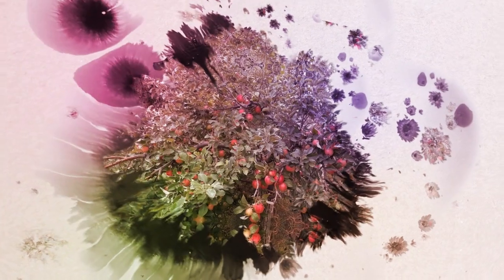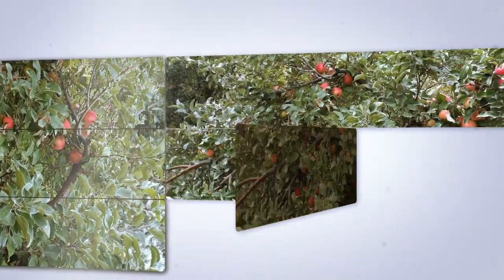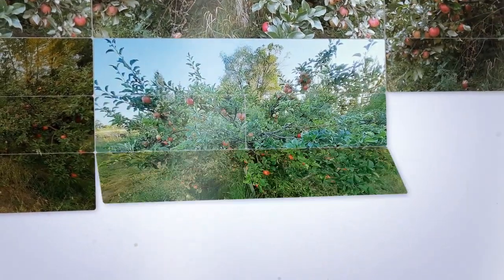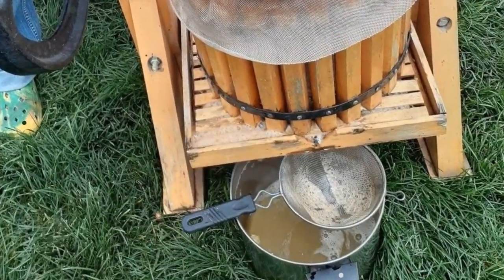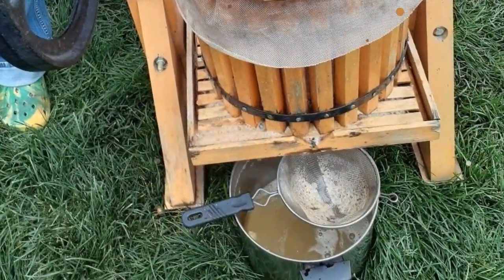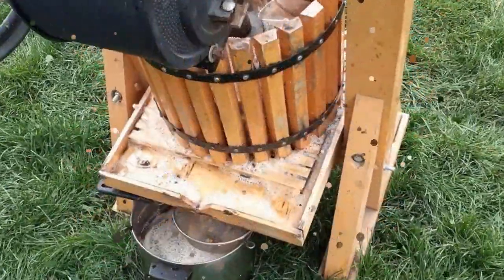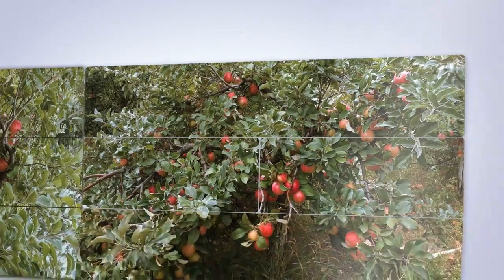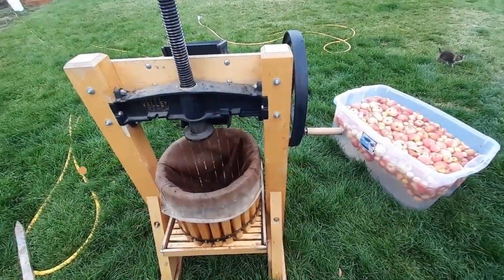Free Apples to Make Perfect Apple Cider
Fresh apple cider is much, much better than apple juice purchased in a store. We have our Apple press now, and invite anyone in the area to use it. We have had many families come to our house to use our press, and continue to year after year. And, as a result of using ours, three families have also purchased their presses.  Listen about the experiences we have had, and for more of our experiences and tips,